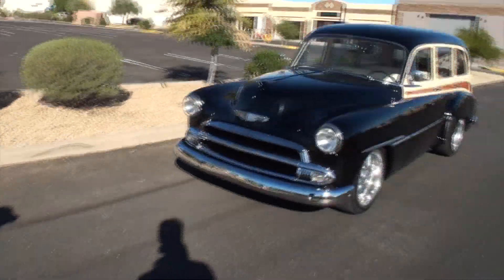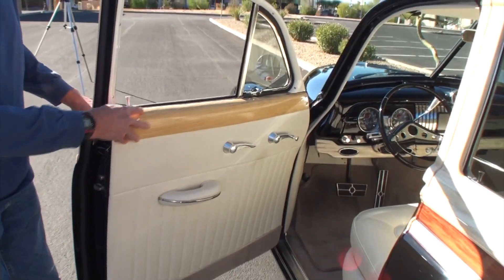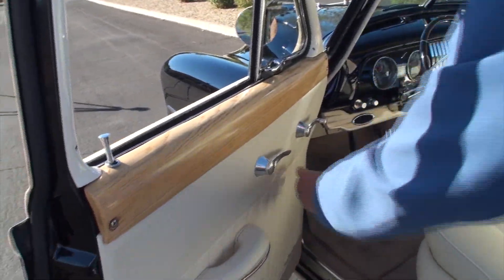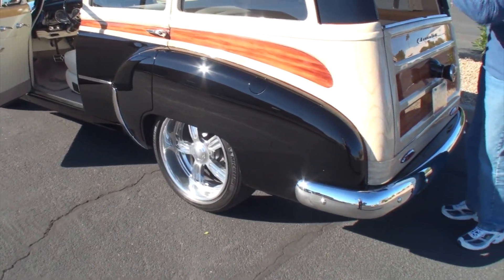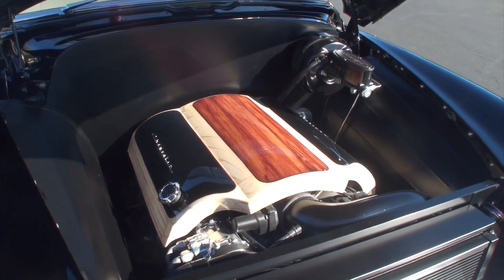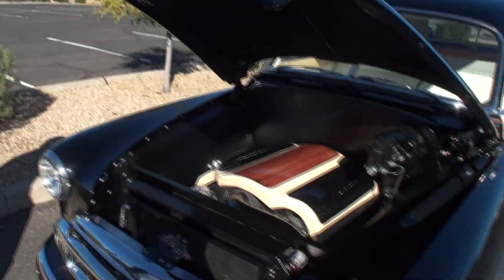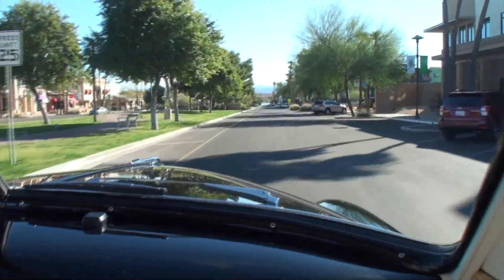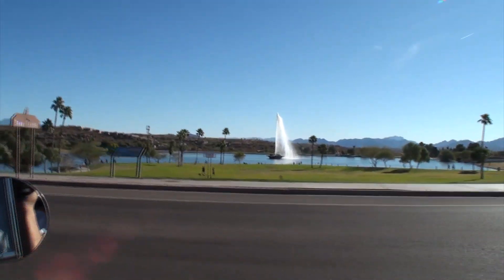1952 Chevrolet Styleline Tin Woodie Station Wagon Restomod & Ride on My Car Story with Lou Costabile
On "My Car Story" we're in Fountain Hills AZ on 1-10-21.

We're looking at a 1952 Chevrolet Styleline Tin Woodie Station Wagon Restomod in Black Paint.  This Wagon features a Corvette LS3 V8 engine producing around 450 HP.

The car's Owner is Kevin DeWitte.  Kevin’s had this car since 2017.  He shares his family has had station wagons for year, and he likes muscle cars.  This one is a nice combination of the two.